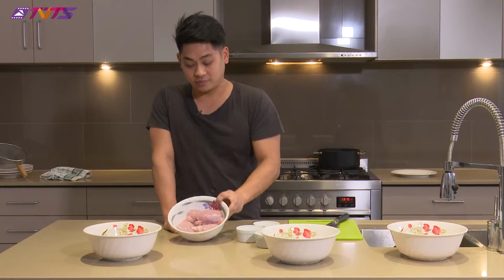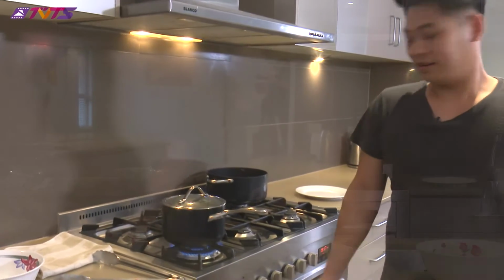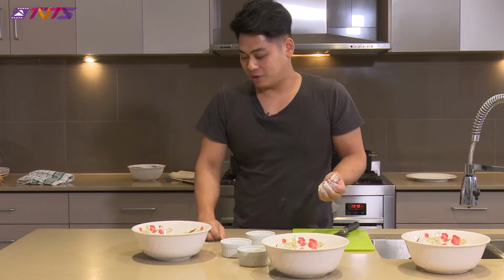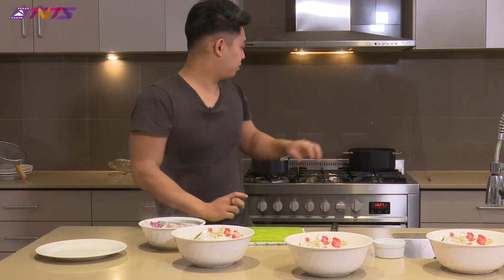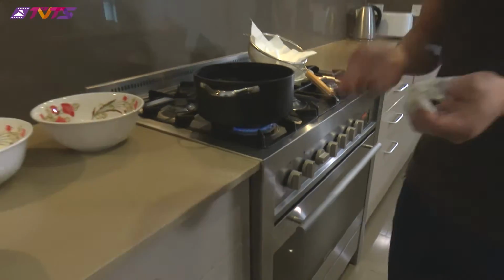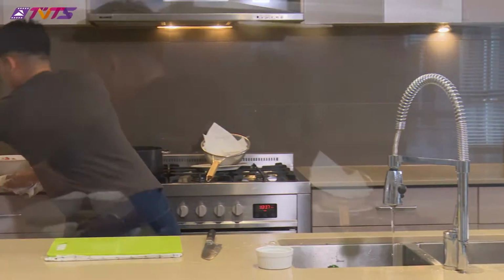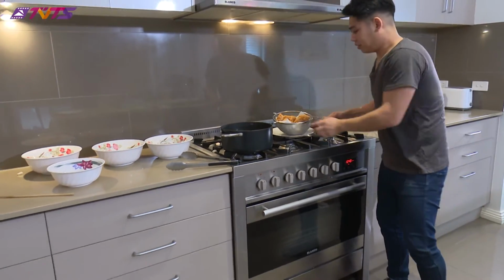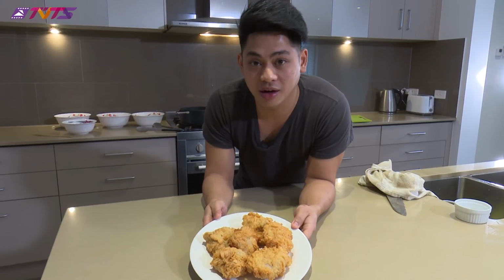KOOKING WITH KHA: KHA'S FRIED CHICKEN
Learn how to cook K.F.C with professional chef Kha Nguyen.

Ingredients:
• Chicken thighs
• 1 1/2 cups plain flour
• 3 tsp rice/ tapioca flour
• 3 tsp baking powder
• 1 tbs chicken powder
• 300ml buttermilk
• salt